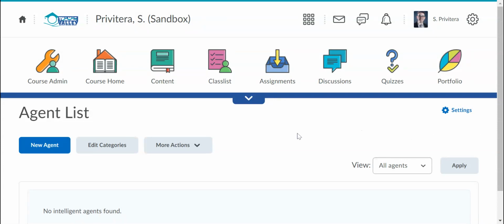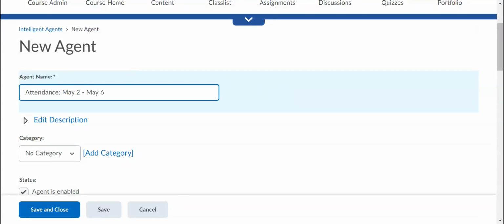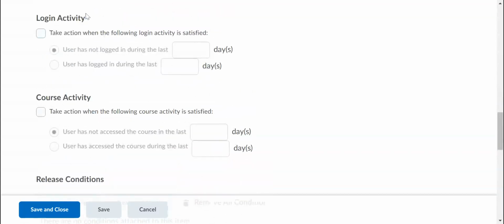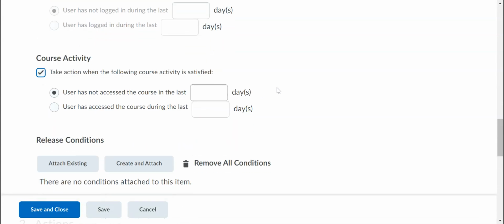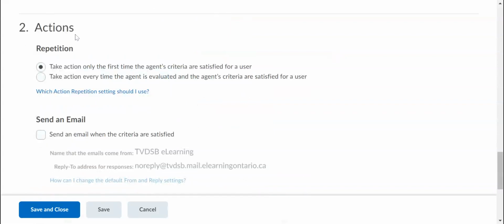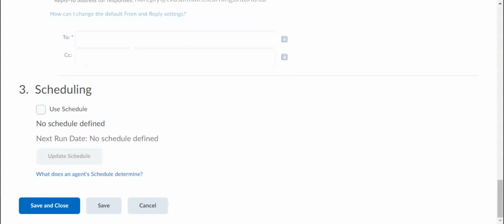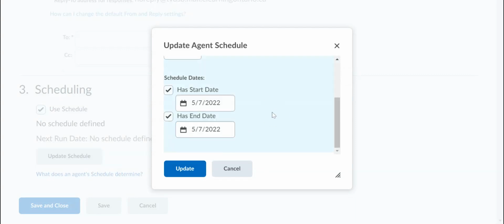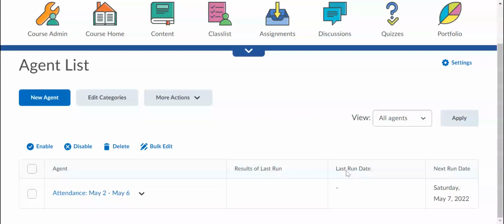IAs for Attendance in TVDVA